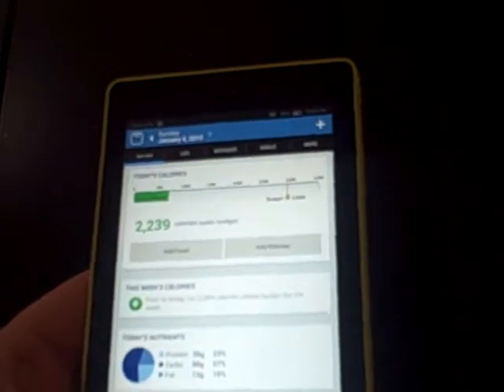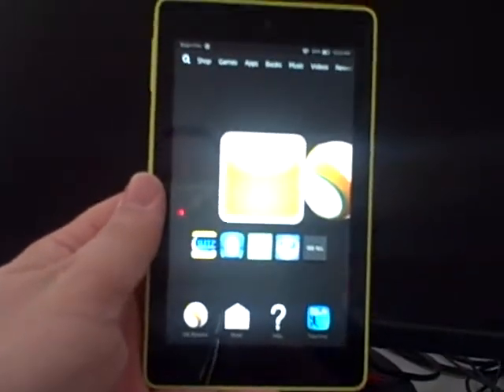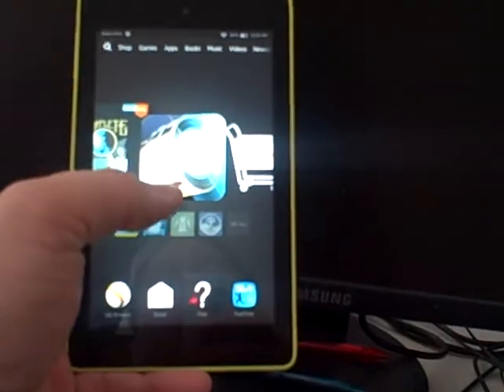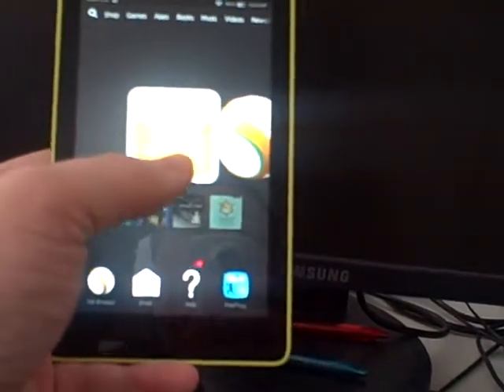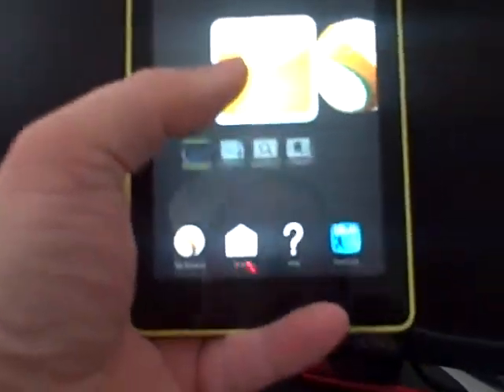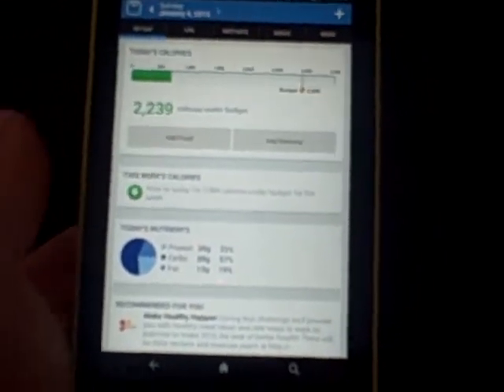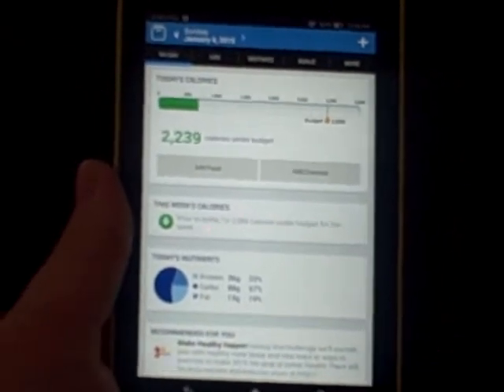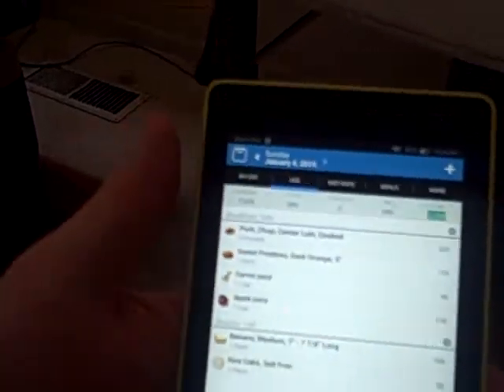1-4-15 day 4 Talking about my tablet and apps for weight loss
Talking about my tablet and apps for weight loss. Sorry about the background window glare